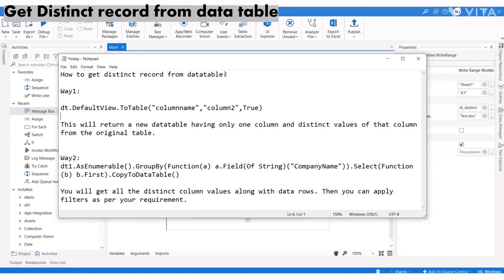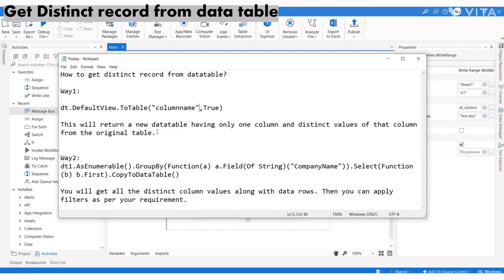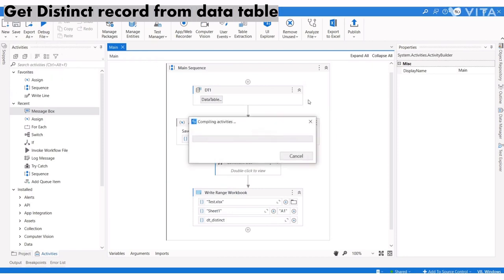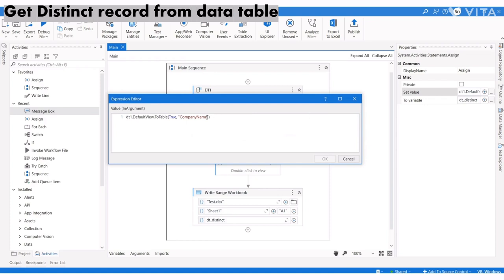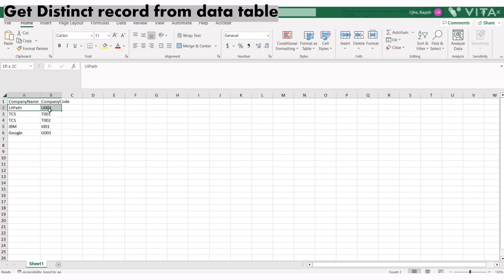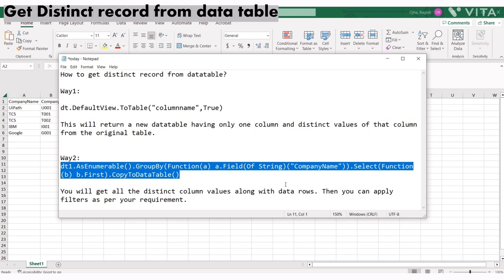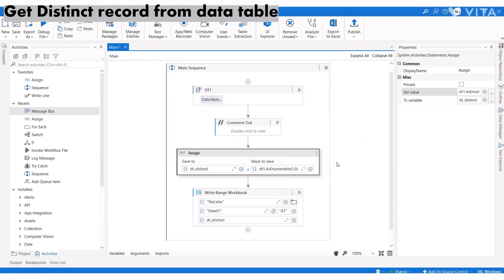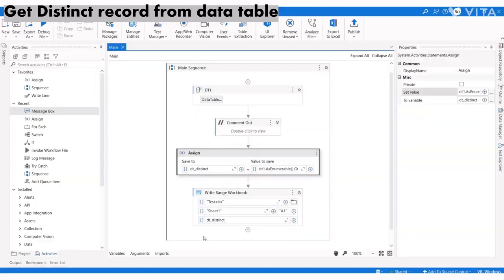Get Distinct records from data table using linq in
Get district record by using multiple methods.